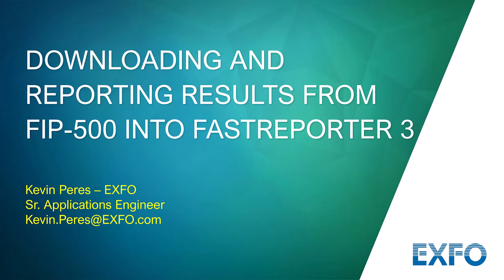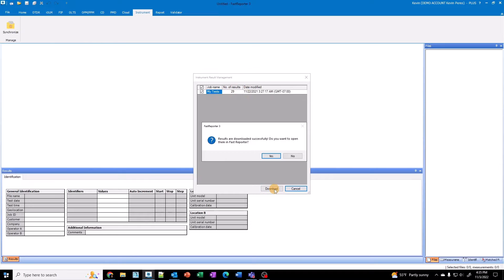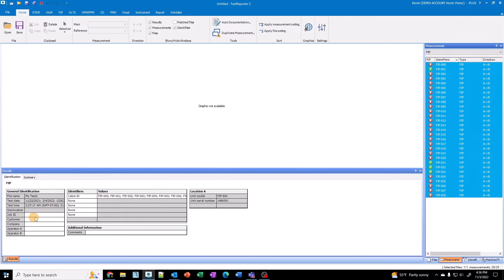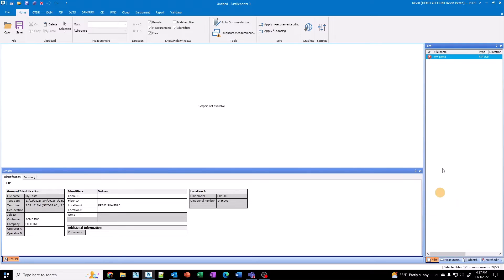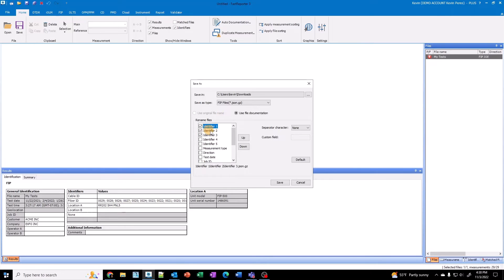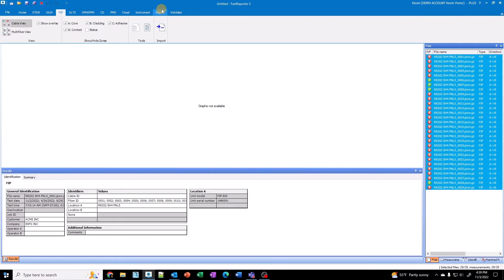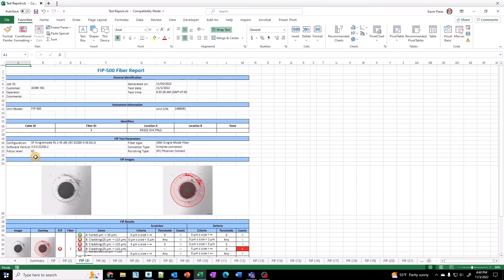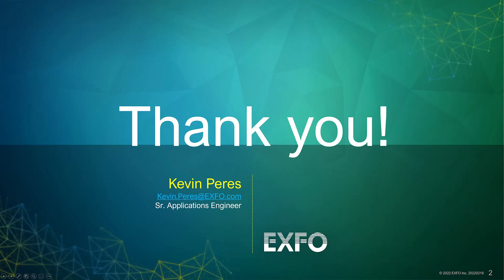FIP- 500 Downloading and Reporting into FastReporter 3 - EXFO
In this video, I walk through some new features for downloading and reporting to FastReporter 3 on the FIP-500 Fiber Inspection Probe.

• Download and set up a free Exchange account.